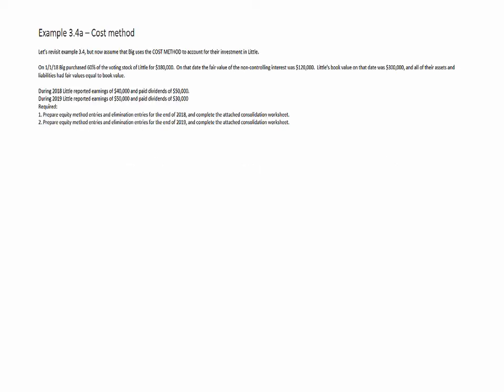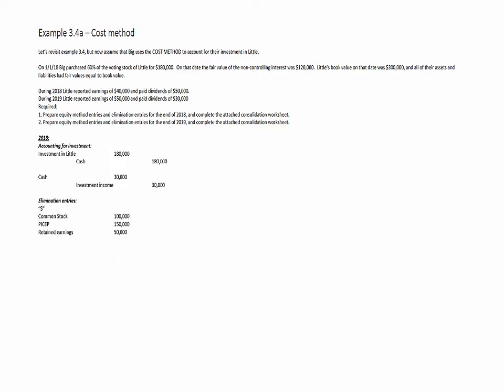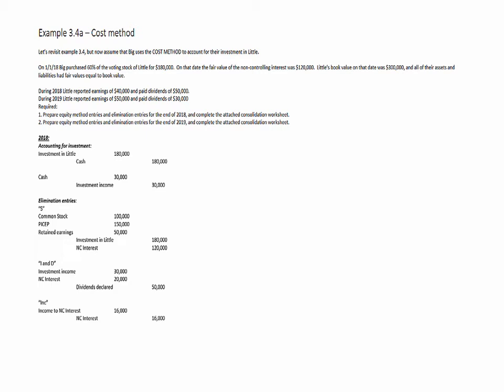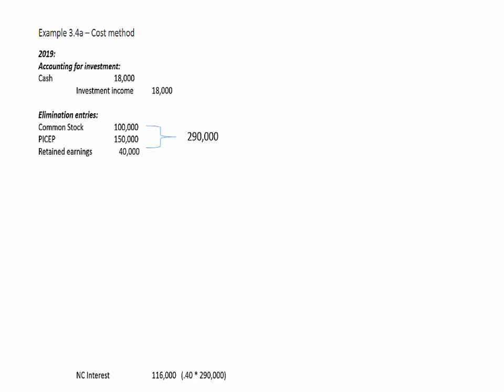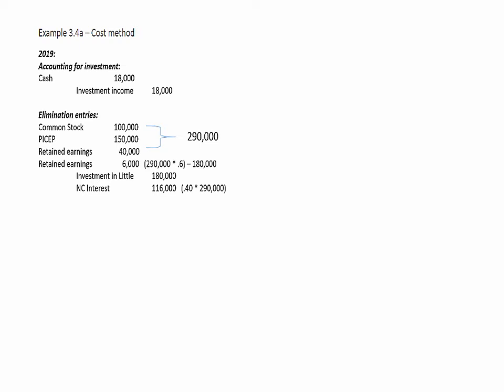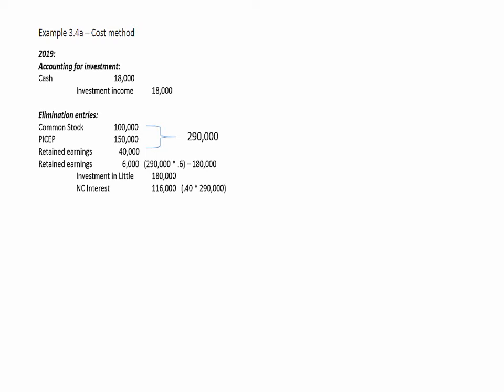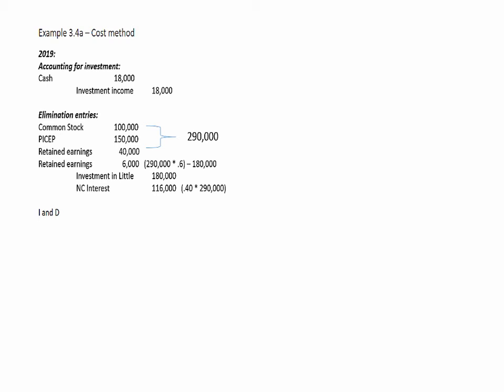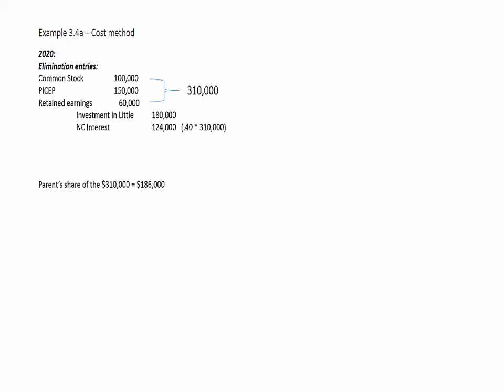Module 3 Example 3.4a Cost method solution